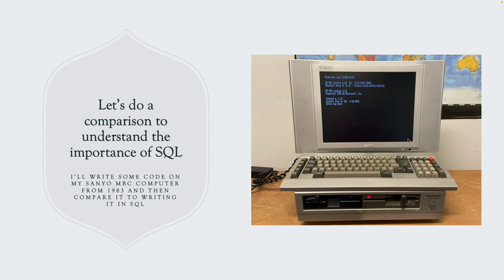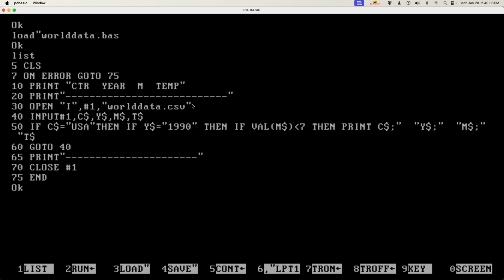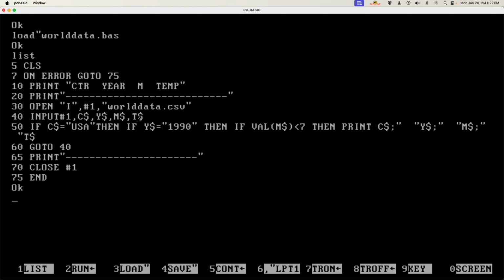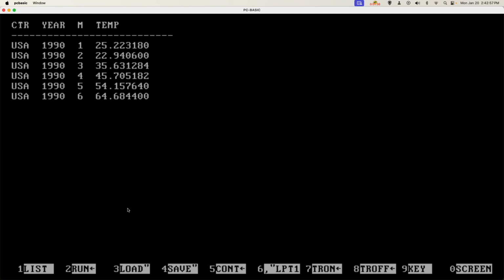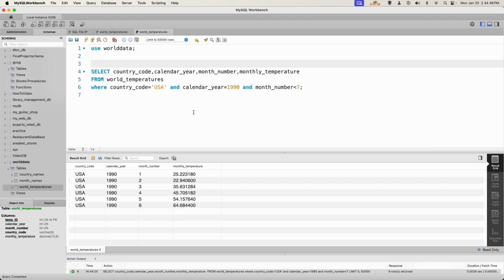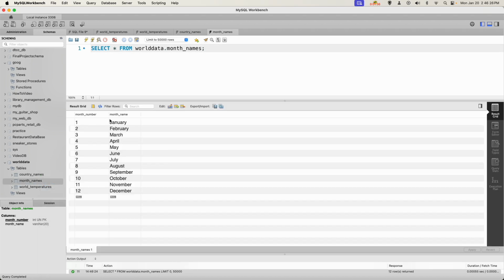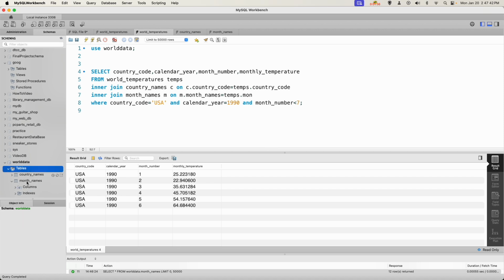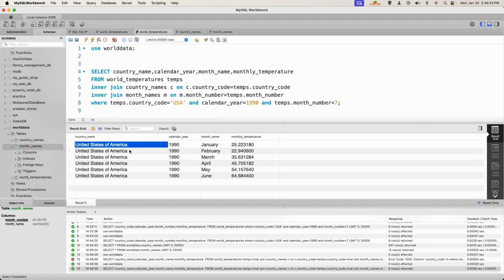why SQL?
To gain an appreciation of SQL let's take a look at how you would query a csv file if you were a small business user in the early 1980s on your personal computer (Sanyo MBC-550).  Then, we'll look at how the same results could be done in SQL.